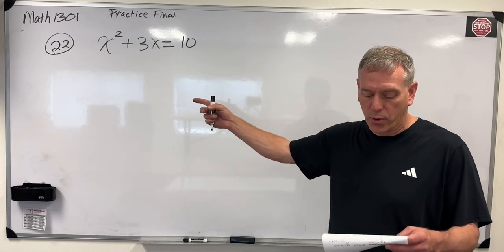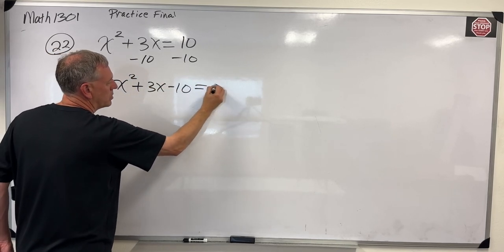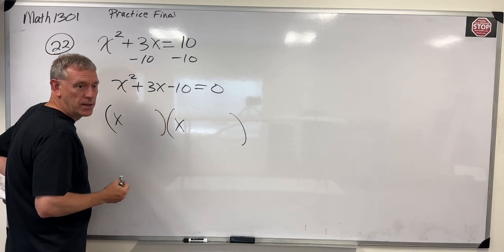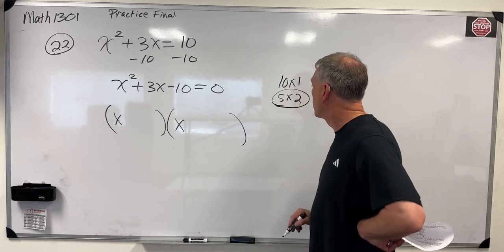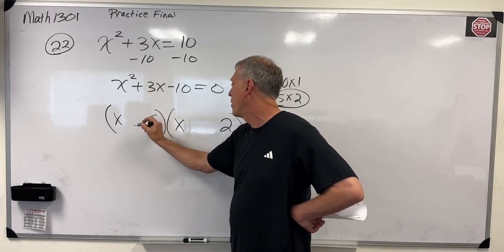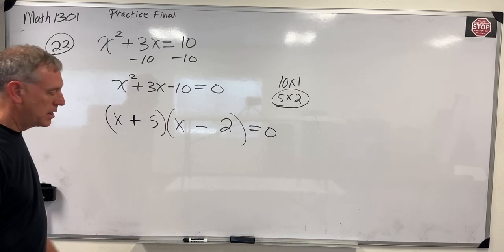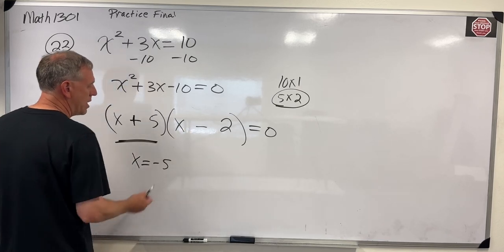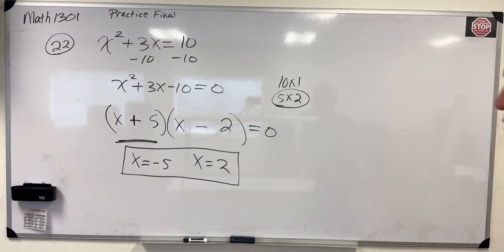Math1301 Question 22 Practice Final